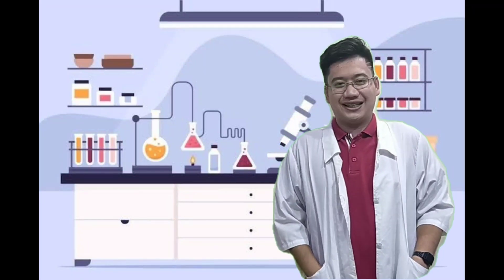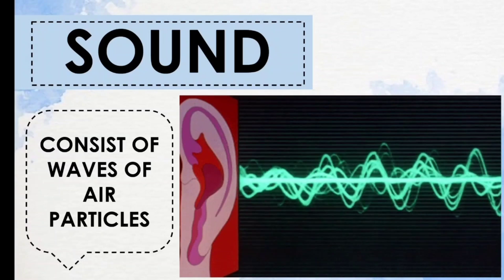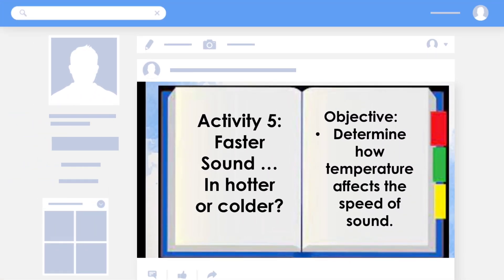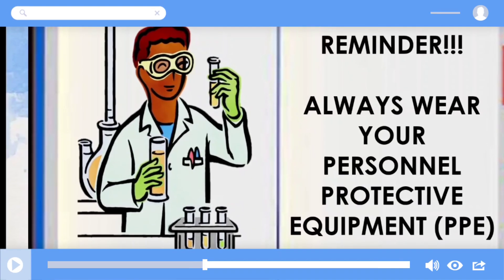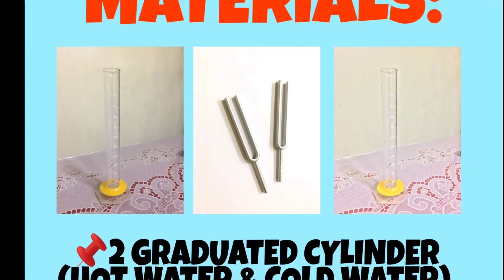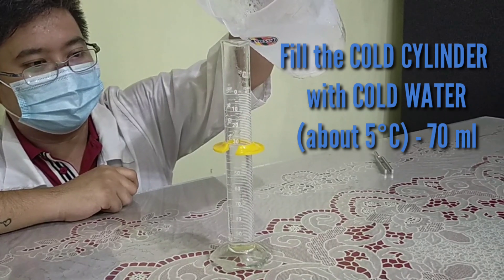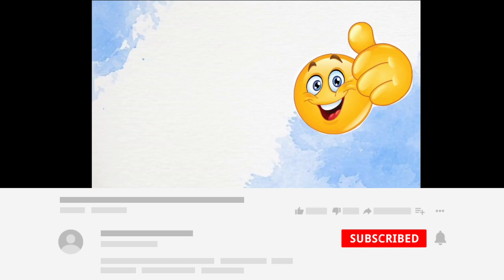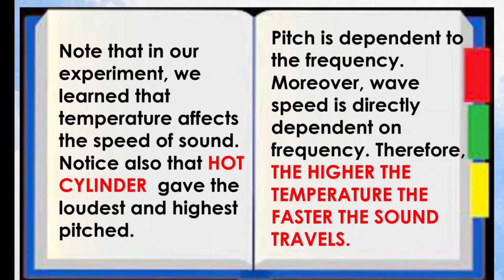HOW DOES TEMPERATURE AFFECTS THE SPEED OF SOUND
Science 8 Lesson (Physics of Sound)